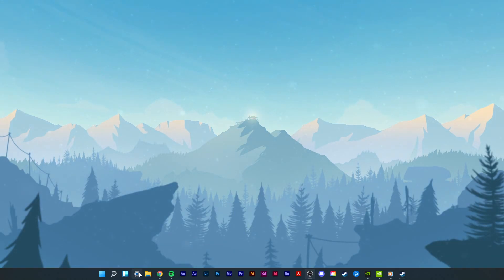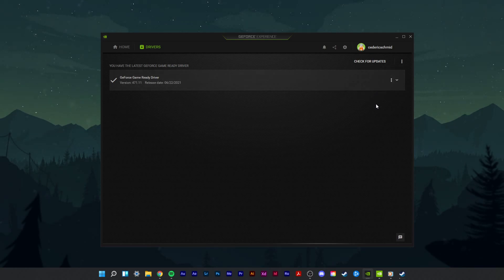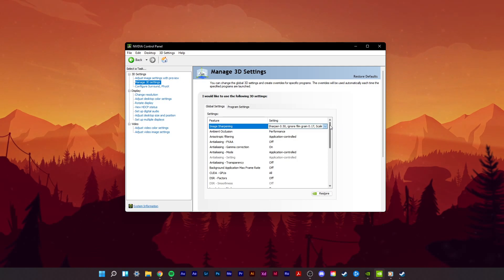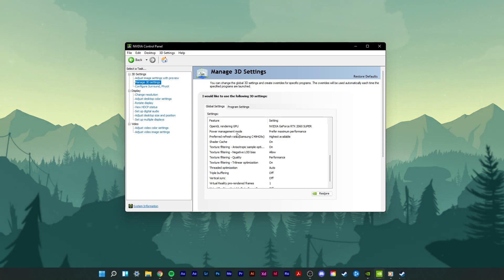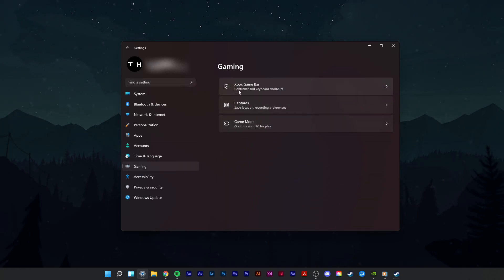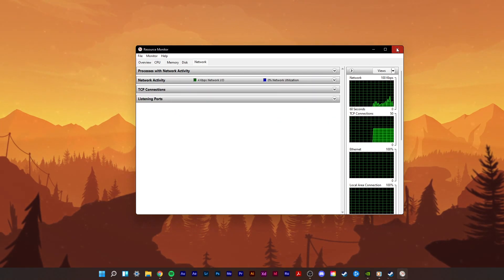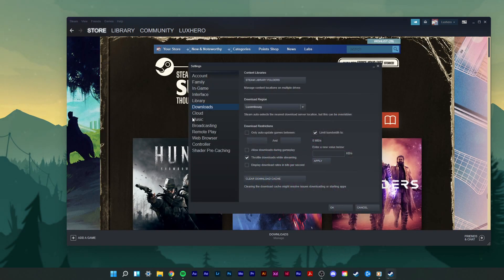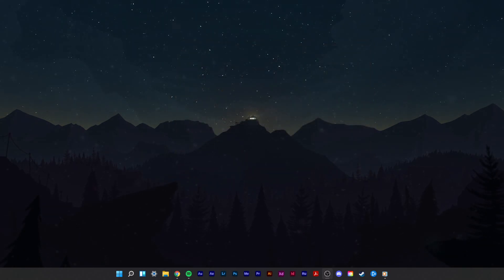How To Fix Slow Laptop on Windows 11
A short tutorial on how to fix slow laptop speeds when using the Windows 11 operating system.

Timestamps:
0:00 - Introduction
0:23 - Update Windows
1:03 - Update Drivers
1:42 - GeForce Experience
2:50 - NVIDIA Control Panel
6:42 - Game Bar Settings
7:20 - Task Manager
7:48 - Resource Monitor
8:22 - Disable Overlays
8:44 - Disable Notifications
9:23 - Connection Improvement Tips
9:33 - Speed Test
9:42 - Throttle Download Speed
10:07 - Change DNS Server Address
11:07 - Delete Temporary Files